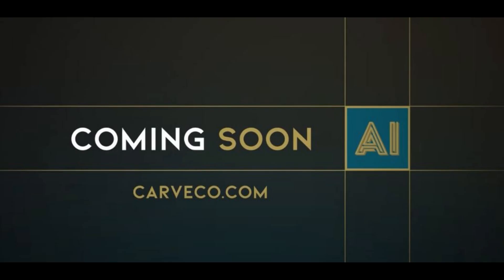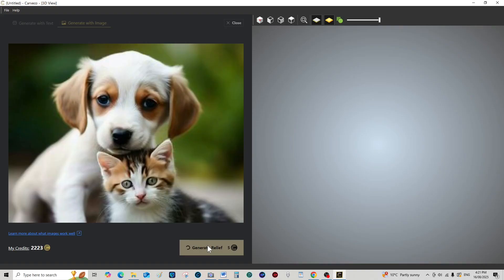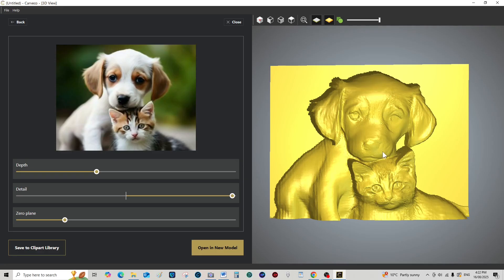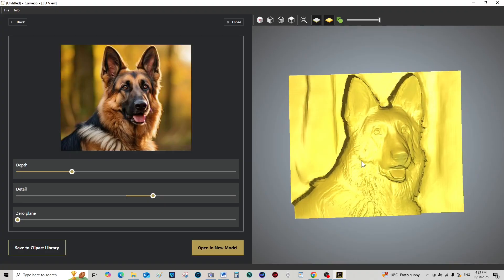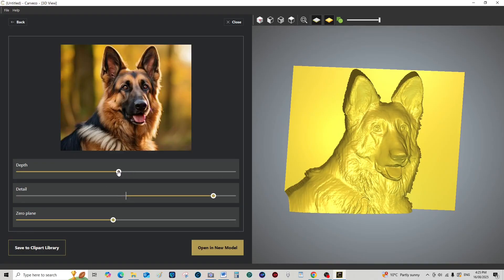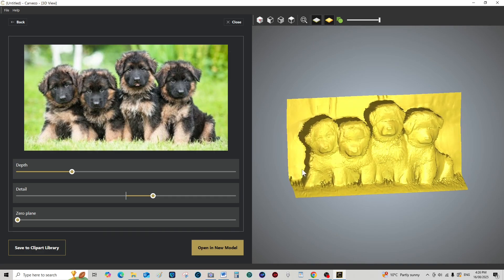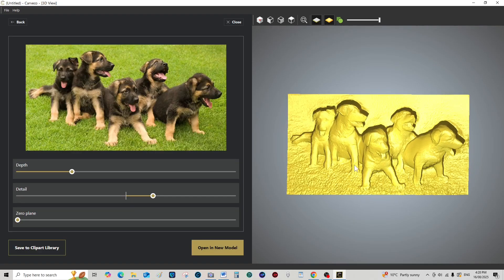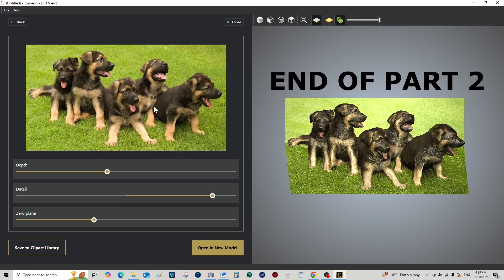Carveco Ai first look HD Photograph to 3D Relief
Carveco  Ai first look  A Roger Webb video 975 for Carveco
              carv.eco/buy
To hear / see my videos in English, Spanish, German, Italian, French, Polish, Hindi, Indonesian, Japanese and Portuguese, see this video